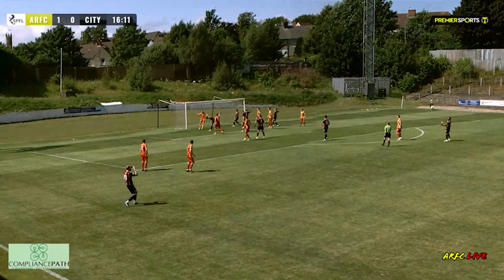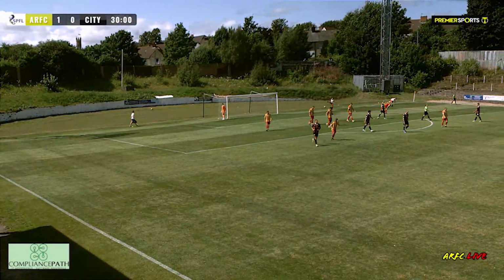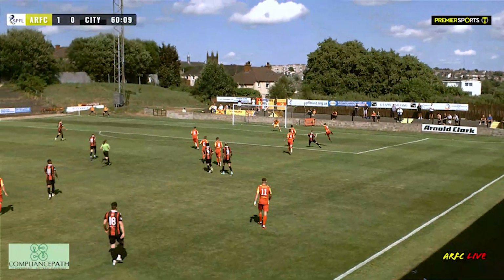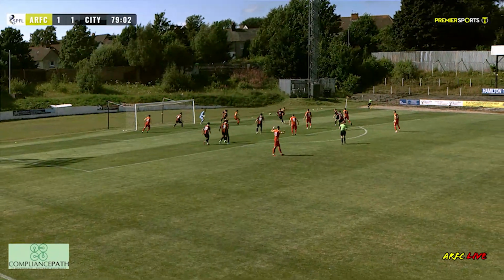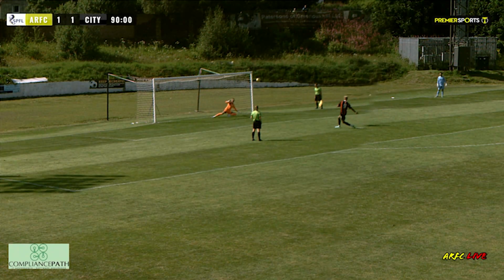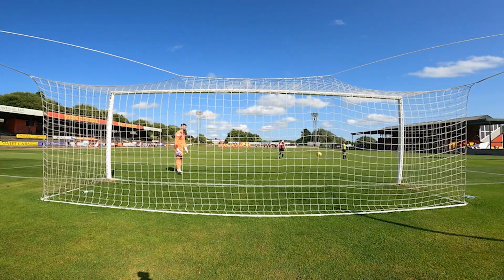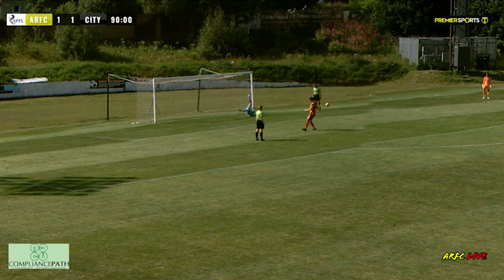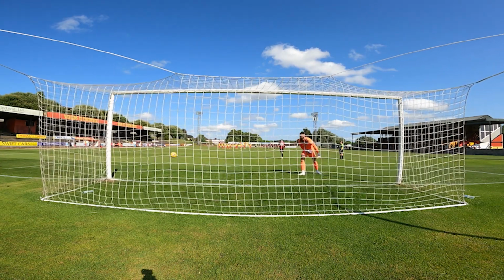ARFCLive Highlights: Albion Rovers 1-1 Edinburgh City (Rovers win 5-4 on pens)